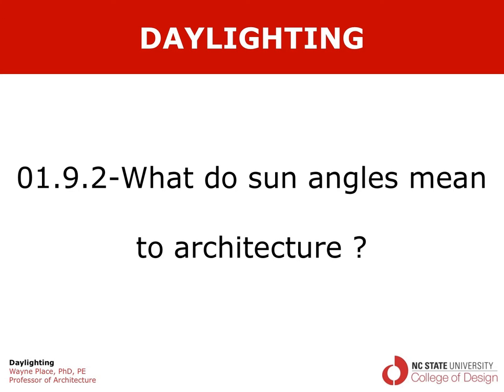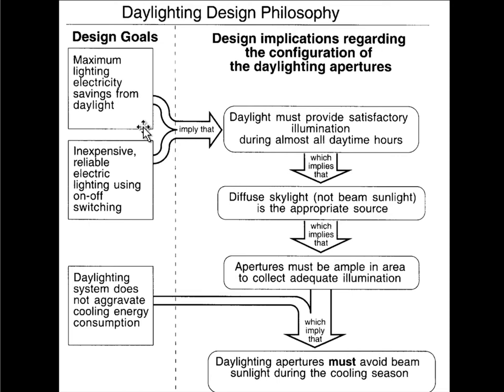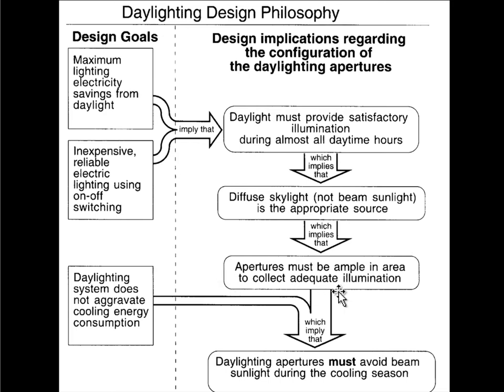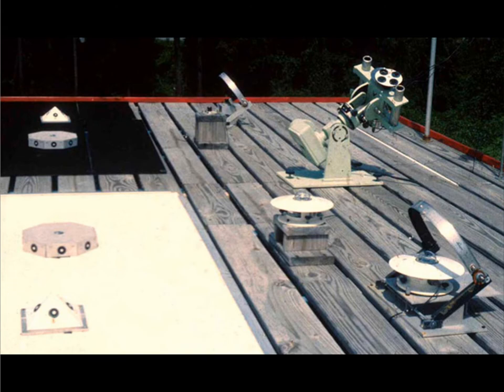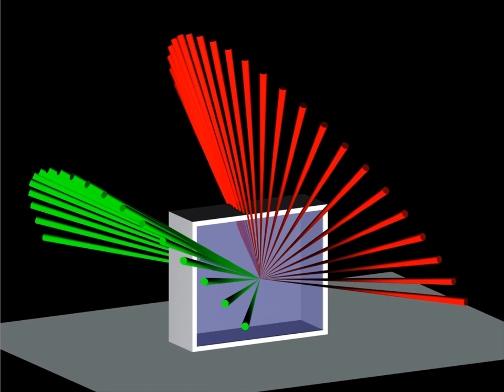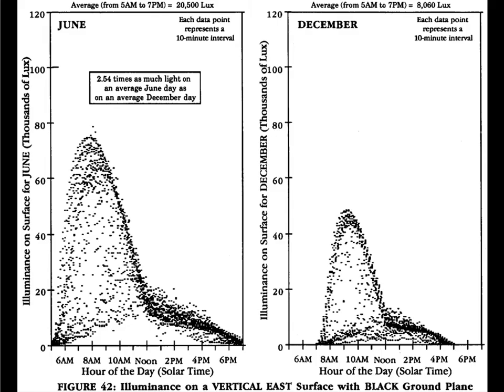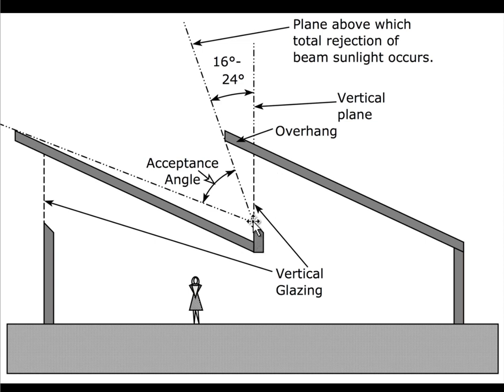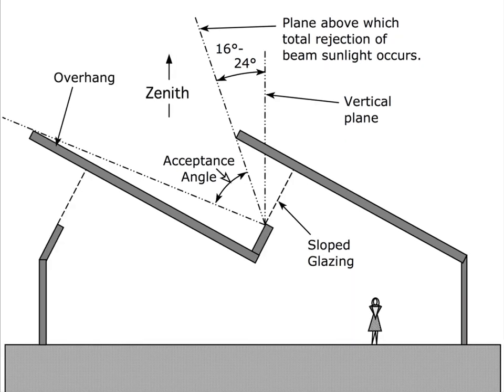01.9.2 DAYLIGHTING Glazing Orientation and Tilt